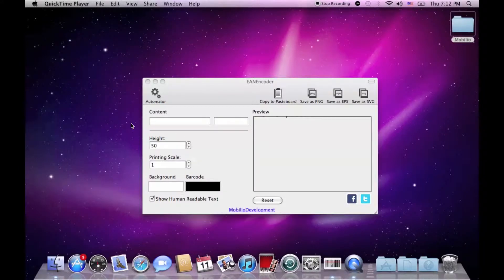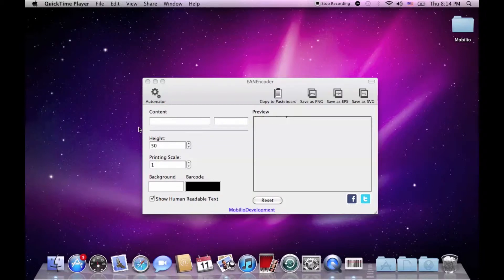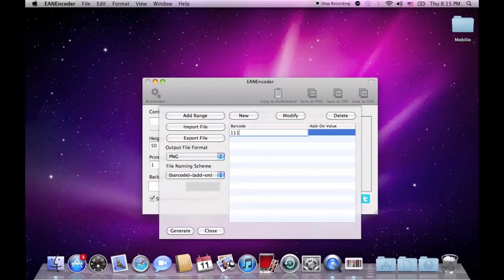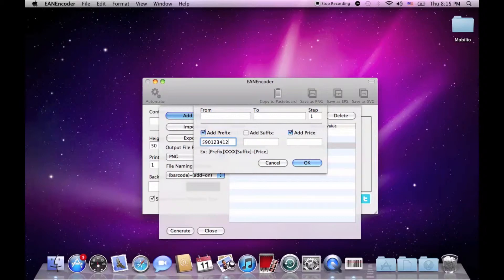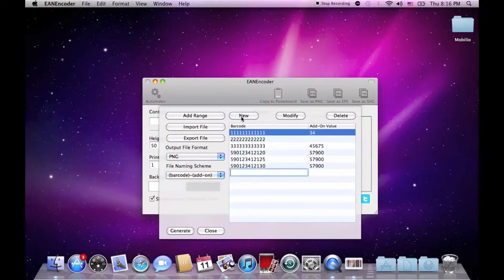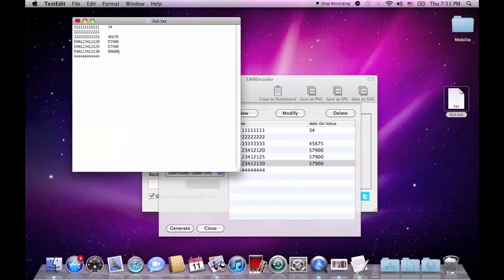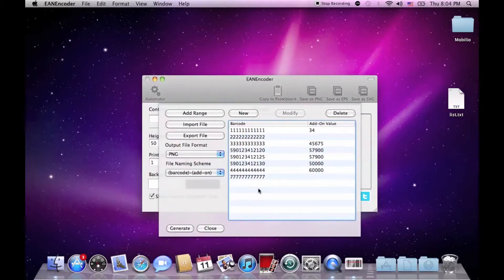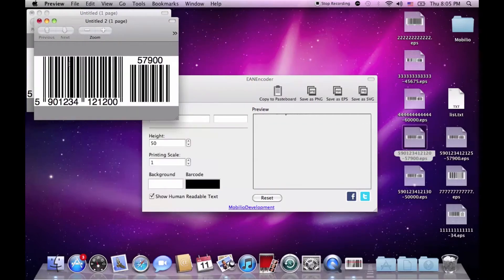Barcode Automator - howto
This video demonstrates how the Automator in EANEncoder works. The Automator is a basic feature of all our barcode generators. If you have 10 barcodes (especially if they are similar) instead of inputting and exporting them one at a time -- use the Automator and generate them instantly with less efforts!